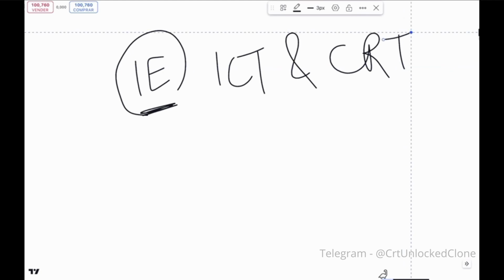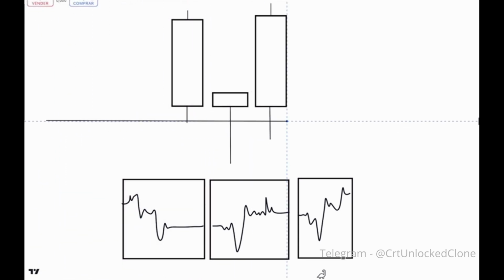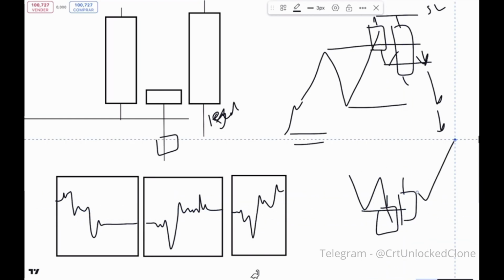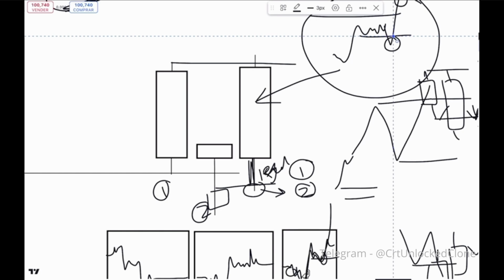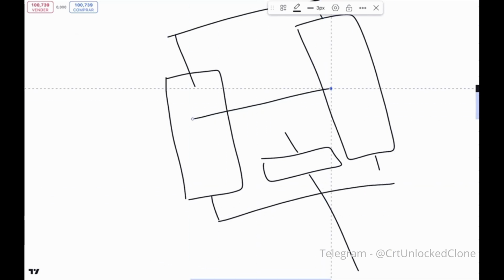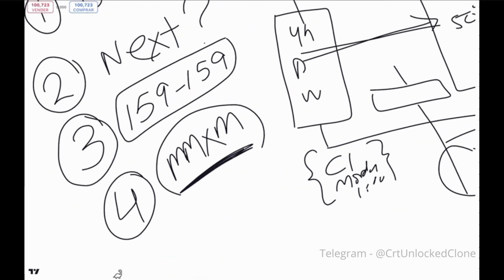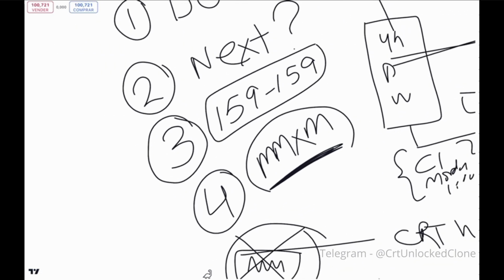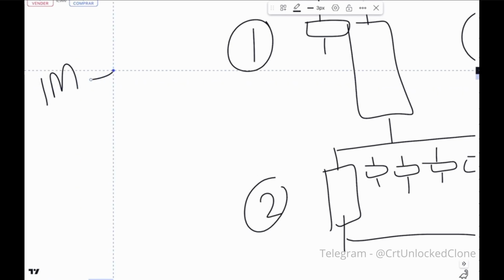6 - ICT And CRT.